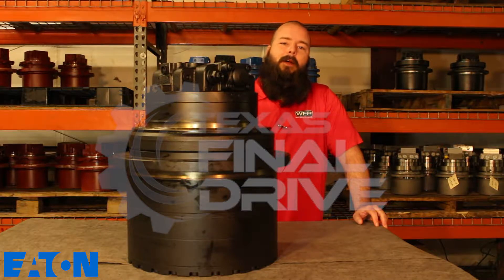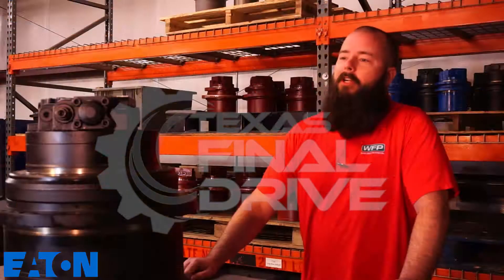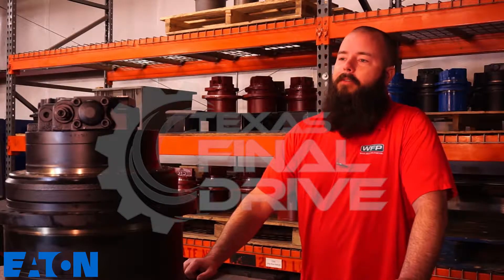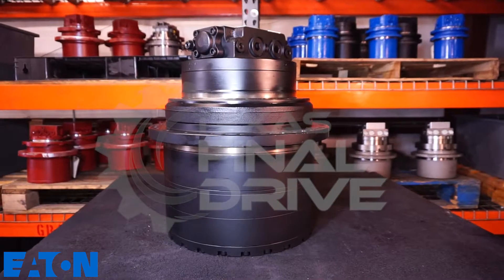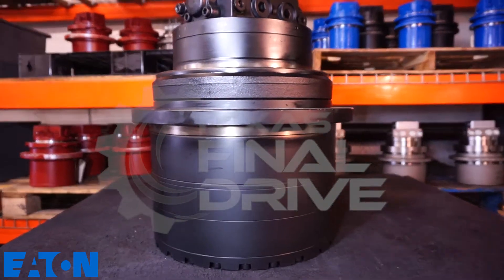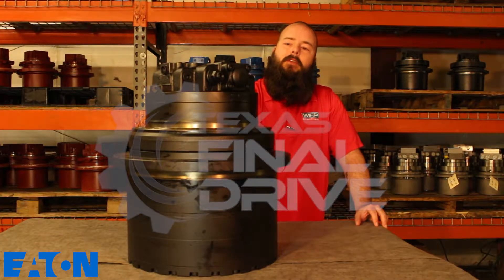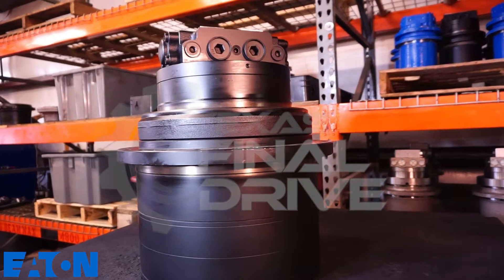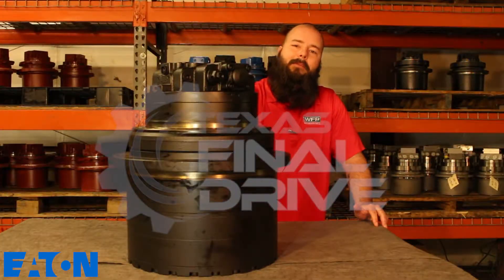Hyundai 290LC Eaton Hydraulic Drive Motor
John is talking about an Eaton Motor we offer for your Hyundai 290LC.

Need this Final Drive?

English and Spanish closed captioning available.

Texas Final Drive sells brand new Eaton Hydraulic Drive Motors cheaper than anyone and we offer a free 2 year unlimited warranty.
In stock here in our Texas warehouse and ready to ship today!

We are the leaders at planetary final drives for excavators, skid steers, and compact track loaders.

Our quality, price, and service is top notch and we will not be beat on price.